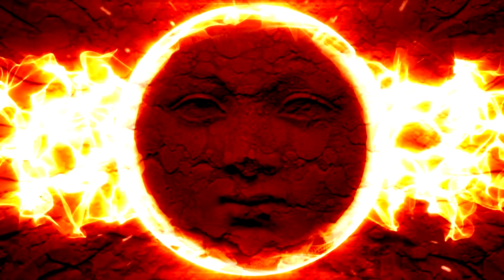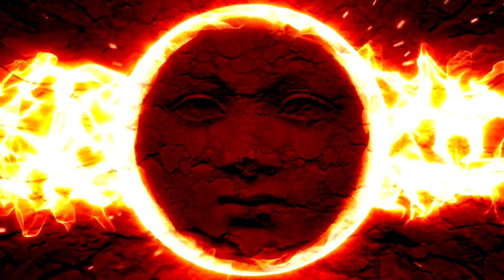'I Am Strong!' Yoga Nidra For Inner Strength & Body Acceptance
Within the inner core of your being is a limitless source of strength and power! This yoga nidra sessions guides you to first develop acceptance, appreciation and gratitude for the body before then tapping into it's unlimited reservoir of vitality.

Do you love this channel? Empower me to continue this work by becoming a patron and get lots of exclusive patrons-only perks

Free Beginners Yoga Nidra Course: FreeYogaNidra.com

Begin your full yogic training program with the 3-year Integral Kriya Yoga program

New Release Schedule:
Every Sunday Night at 6:30pm (PST)